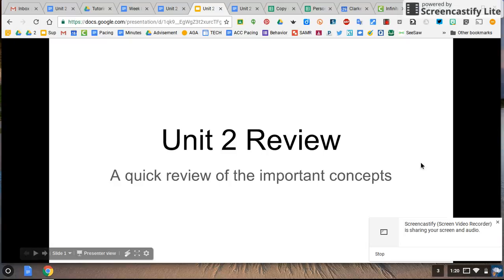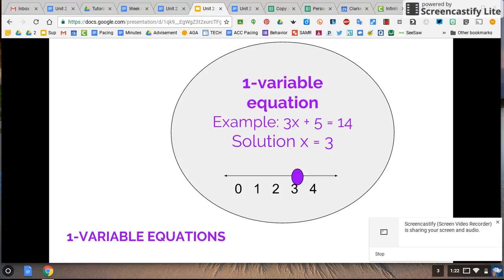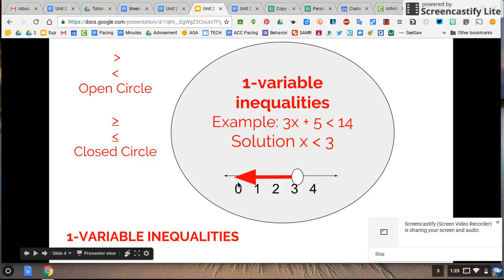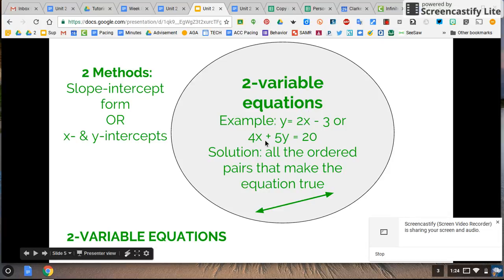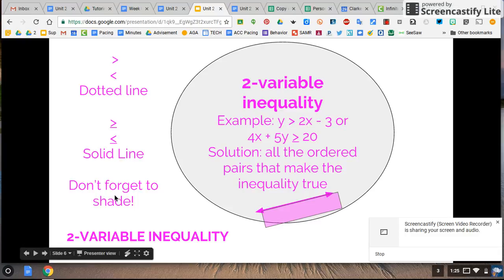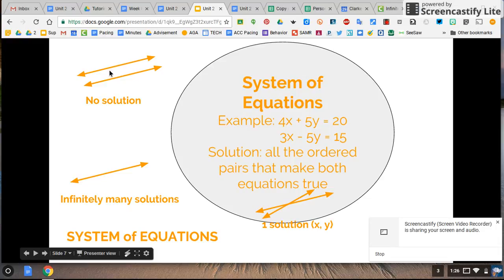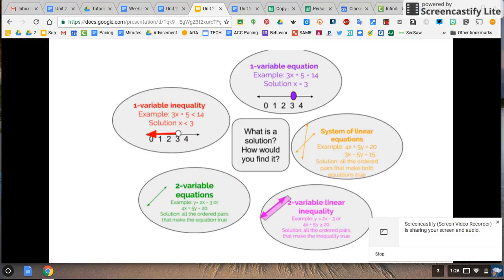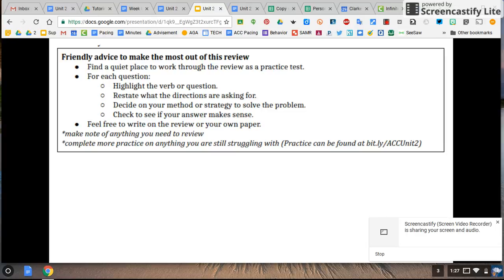Unit 2 Concepts Review